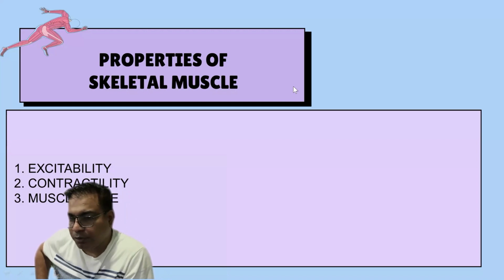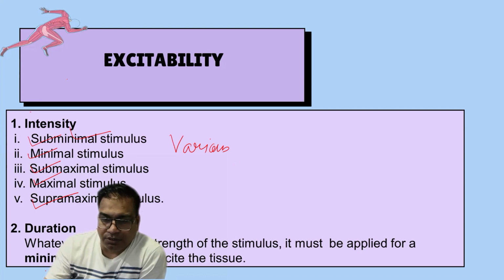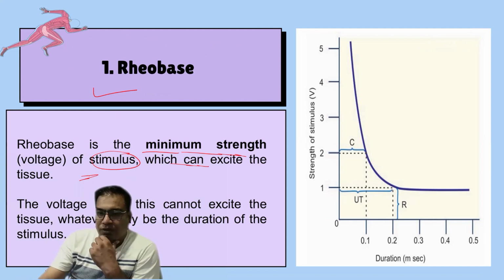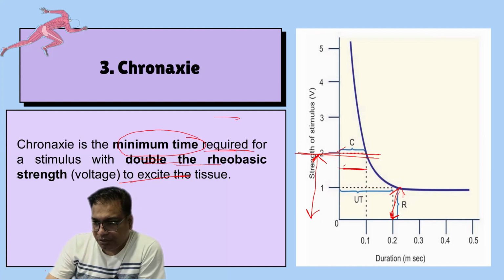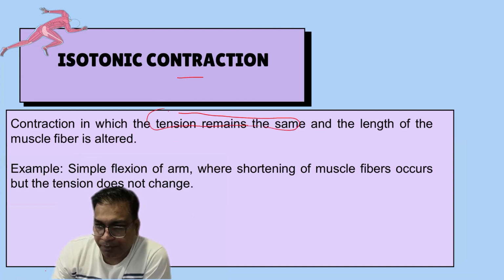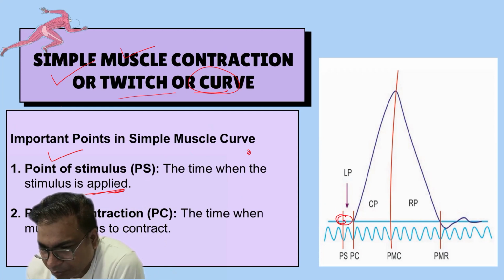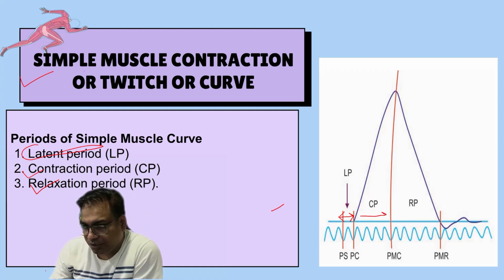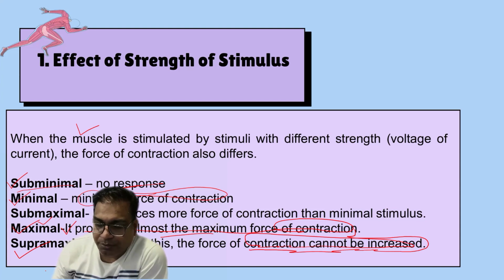properties of skeletal muscles